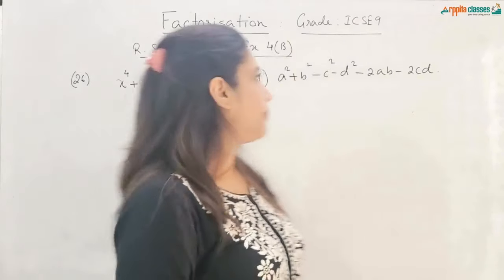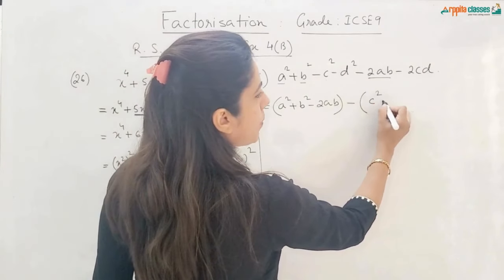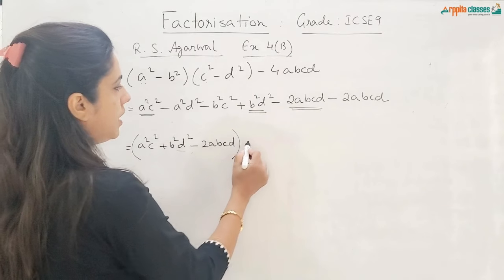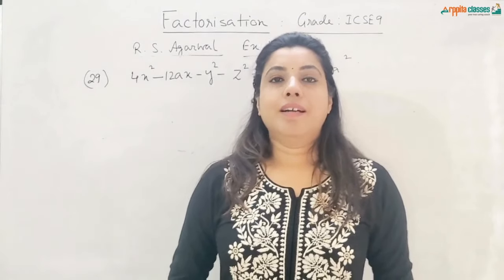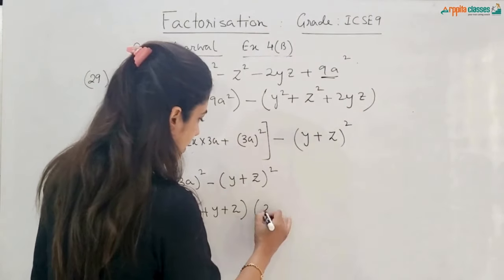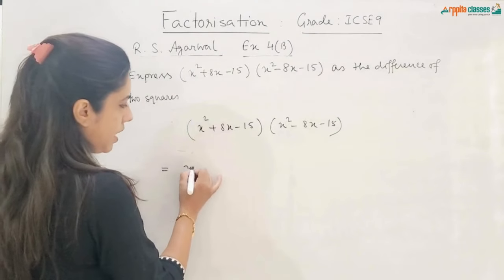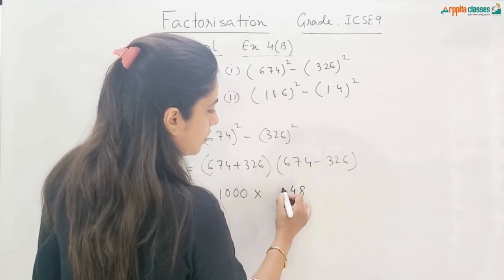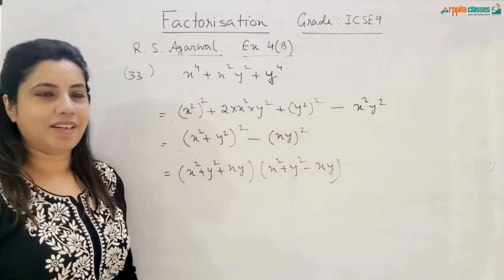Factorization Class 9 ICSE | Factorization Part-3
in this video the  question number 26 to question number 33 of 2nd exercise of RS Agarwal from ICSE 9 is solved .

𝐑𝐀𝐓𝐈𝐎 & 𝐏𝐑𝐎𝐏𝐎𝐑𝐓𝐈𝐎𝐍